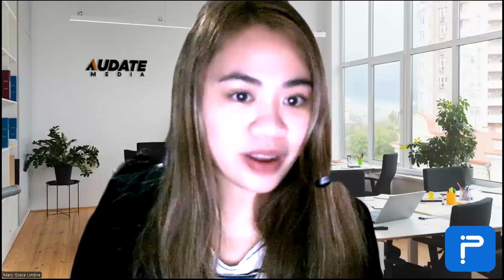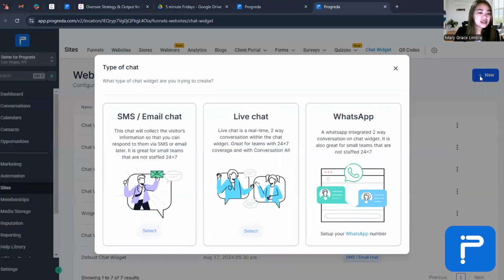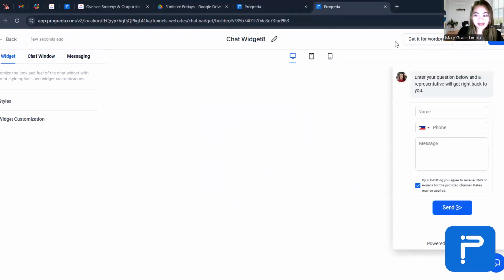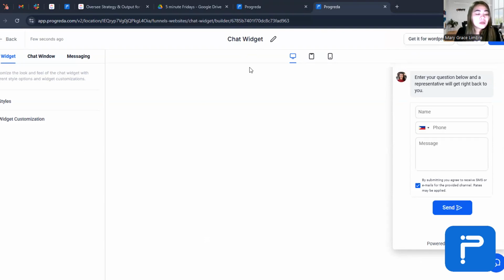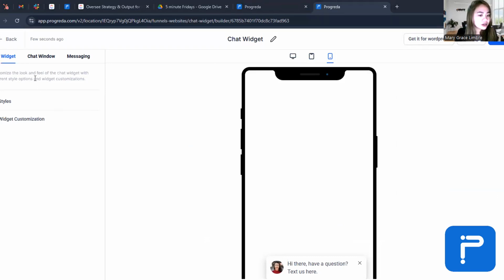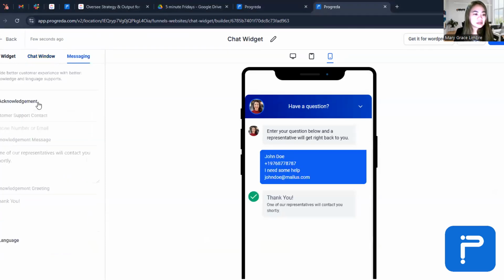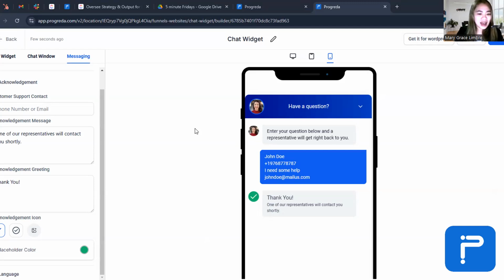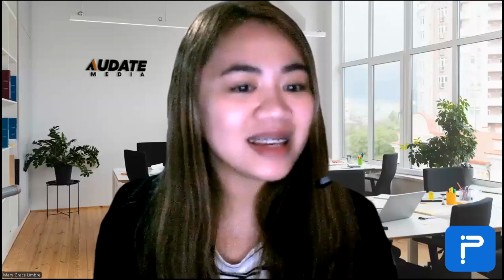How To Add Chat Widget To Your Funnel click here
🎯 Boost Engagement with Progreda: Add a Chat Widget to Your Funnel!

Hey Progreda Pros! This week’s tutorial is all about enhancing visitor interaction by adding a chat widget to your Progreda funnel. Engage prospects in real-time, answer questions instantly, and capture leads effortlessly!

✨ What You’ll Learn:
✅ How to create and customize a chat widget in Progreda
✅ Choose between SMS, email, live chat, or WhatsApp options
✅ Personalize your widget’s design, messaging, and form fields

Enhance your funnel experience and improve conversions with instant communication. Watch now and take your Progreda funnel to the next level! 💬🚀